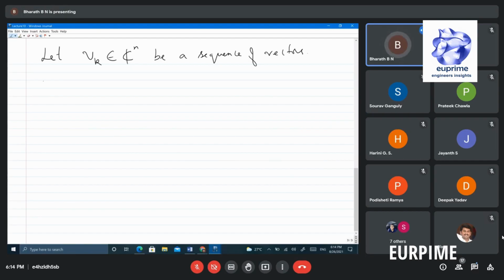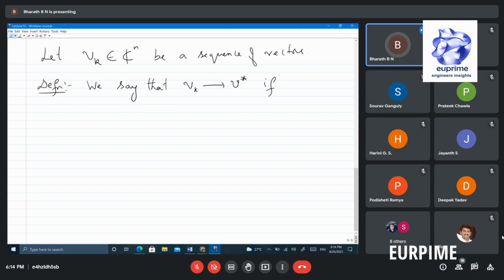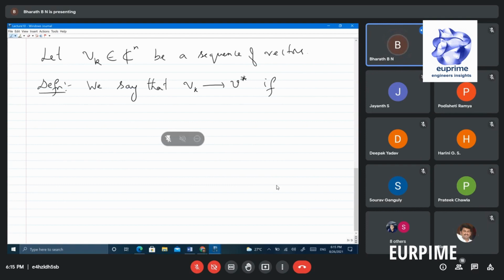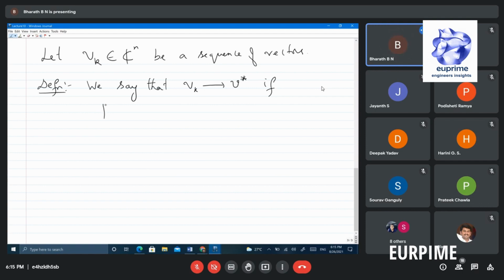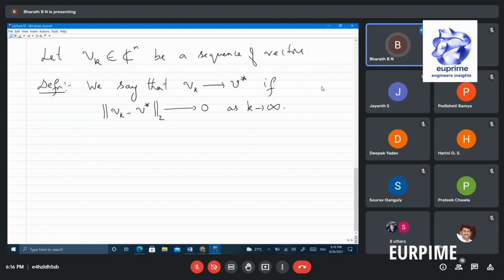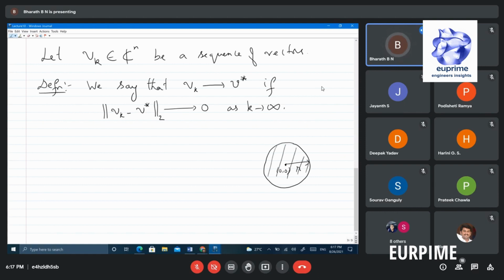Definition of convergence and it's equations